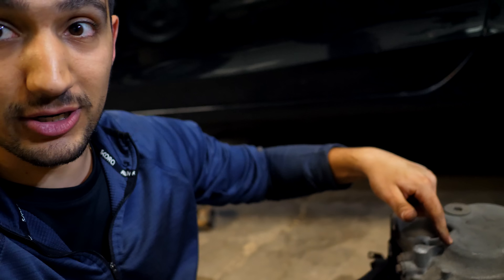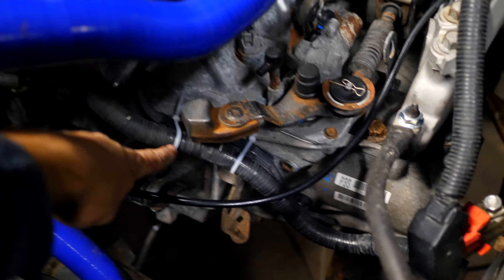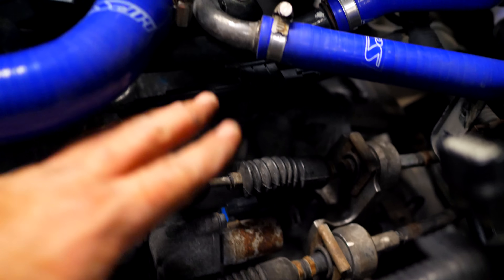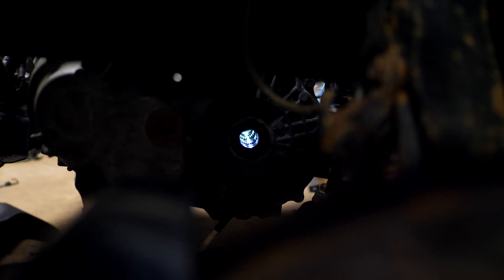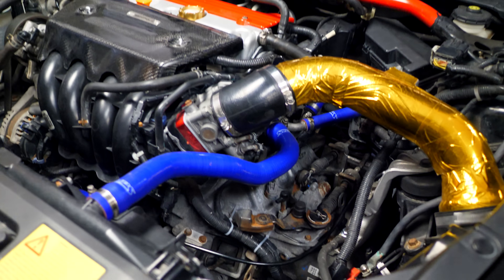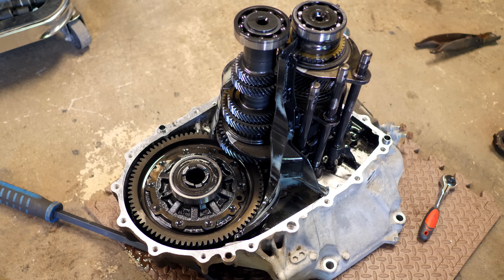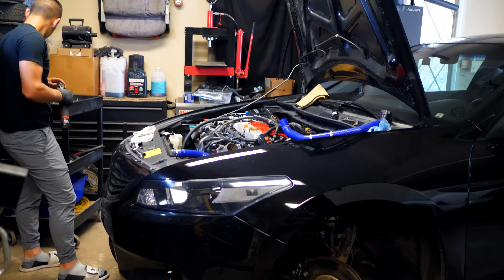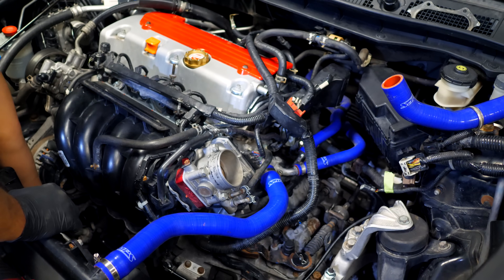Honda Civic Si Transmission Swap | 6 Gears, LSD, & Short FD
YES!! My transmission died on me. I was driving my Accord to pick up the last parts I needed for the MINI build, and on my way, I noticed a terrible noise coming from my car. I thought it was my brakes, as I know I have to replace them. As I kept driving, I noticed the noise was getting worse and worse. It horrible noise only happened when the transmission had load, which led me to believe I had a drivetrain related problem.

A couple months back I picked up some awesome parts for the accord with the intent to build up an engine, put a better transmission on it, bolt it together, and then replace the OEM engine and transmission with the new setup. Well, turns out my plans changed…

In this video, you’ll see the swap from a K24Z3 transmission that has an open differential, 5 long gears, and a 4.39 final drive, to a K24Z7 Civic Si Transmission that has a factory LSD, 6 shorter gears, and a 4.76 final drive. I don’t know of anyone that has done this before, even though there may be countless who have done it, but I wasn’t able to find any real documentation of it along with how the process went, so let’s give it a shot!!

All of the safety equipment, products, tools, and torque specifications that were used in this video can be found below.

PRODUCTS FOUND IN VIDEO
Honda Engine Coolant ▶︎
Honda Manual Transmission Fluid ▶︎
Honda Power Steering Fluid ▶︎
Honda Transmission/Clutch Urea Grease ▶︎
Exedy Stage 1 Clutch Kit ▶︎
Transmission ▶︎ 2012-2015 Honda Civic Si K24Z7 Manual Transmission

TOOLS FOUND IN VIDEO
Engine Hoist ▶︎
Low Profile Jack ▶︎
DeWalt 1/2” 894 Impact Gun ▶︎
Capri Universal Impact Set ▶︎
Genius Extensions ▶︎
Genius 1/2 Impact Sockets ▶︎
Genius 12-Point 3/8 Socket Set ▶︎
Sunex 12-Point Deep Axle Nut Set ▶︎
Gearwrench Pick Set ▶︎
Gearwrench Screwdriver Set ▶︎
OTC Front End Service Kit ▶︎
Capri Vacuum Bleeder ▶︎
Radiator Coolant Funnel Filling Kit ▶︎
Parts Cleaner ▶︎
Torque Wrenches ▶︎
Milwaukee Cordless 12V Ratchet ▶︎

SAFETY & PROTECTION
Safety Glasses ▶︎
Ear Muffs ▶︎
Mechanics Gloves ▶︎

EXTRA TRANSMISSION INFORMATION
K24Z3 ACCORD MANUAL TRANSMISSION (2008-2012)
3.27
1.78
1.15
0.87
0.65
Final drive: 4.39
Differential: Open

K24Z7 CIVIC SI MANUAL TRANSMISSION (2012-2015)
3.267
2.040
1.429
1.073
0.830
0.647
Final Drive: 4.764
Reverse: 3.583
Differential: Helical Limited Slip

YOU CAN SEND ME STUFF HERE
MILAN MASTRACCI
L0S 1E3